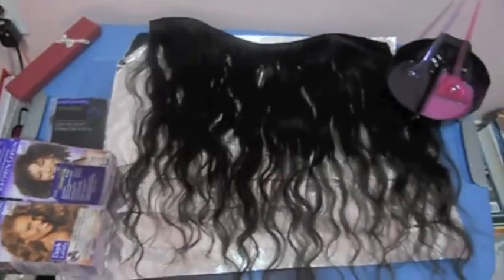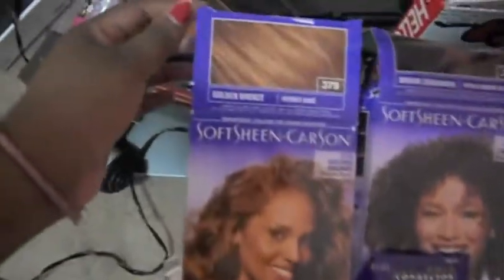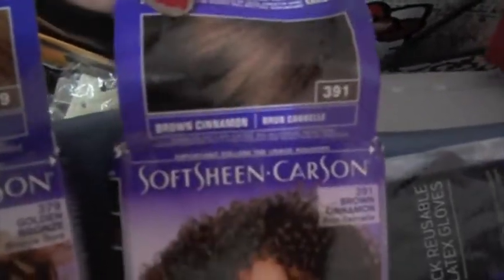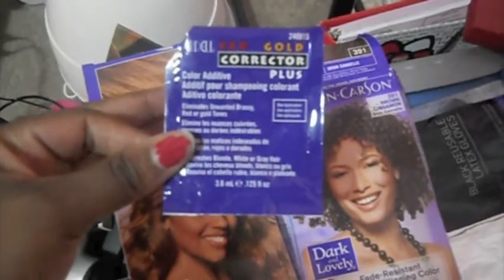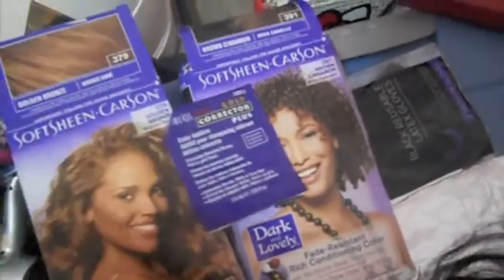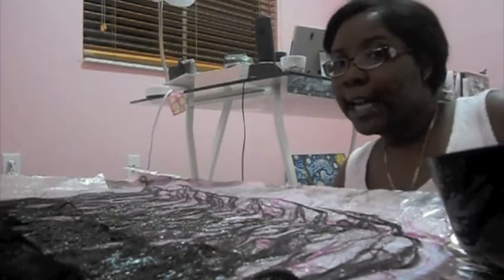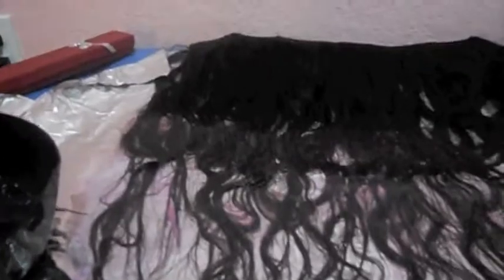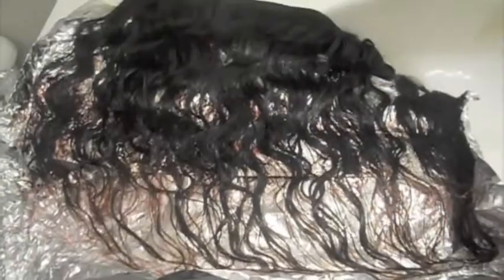Ombreing the Hair Part 2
Ok so I added the color and here is the results!!! I used Dark and Lovely in colors Cinnamon Brown and Golden Bronze. After i cowashed the hair out with HE Color Me Happy Conditioner, the Conditioner that the dyes came with, and then Deep Conditioned the hair with Miss Jessie's Super Sweetback Treatment (smells AMAZING!! STILL!) and did the plot method (putting the hair to sit on a towel to get the curls) and then let a dry a little bit and hang dry them and i installed them on Monday! Vid soon to come!